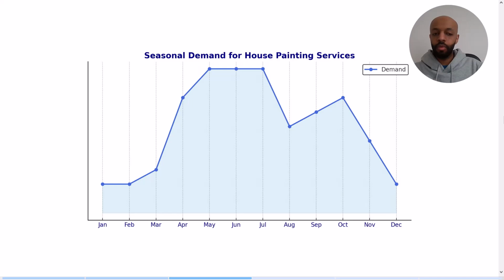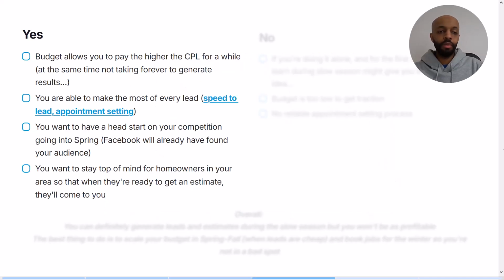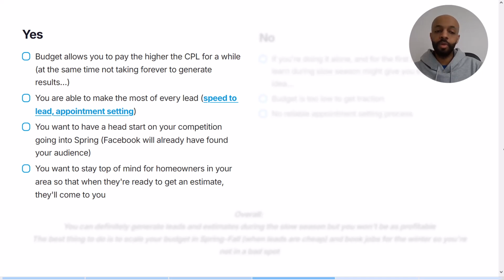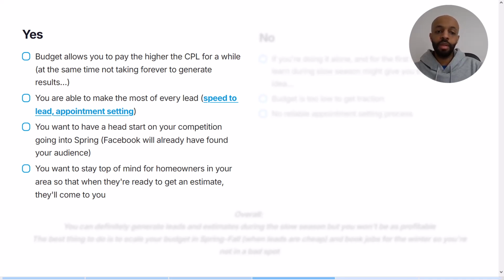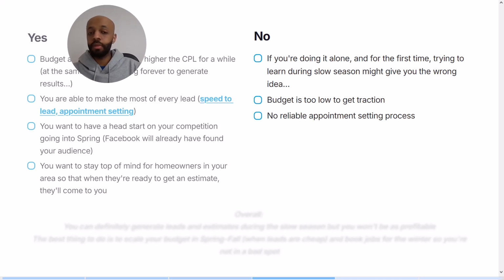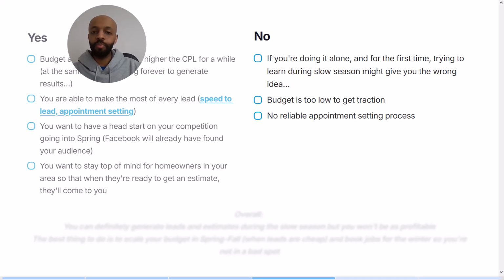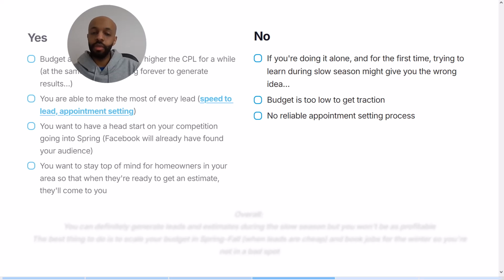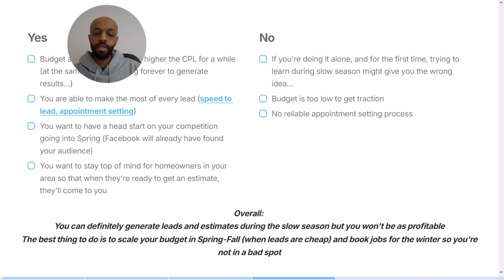Should You Run Facebook Ads During Winter? | Facebook Ads For Painters